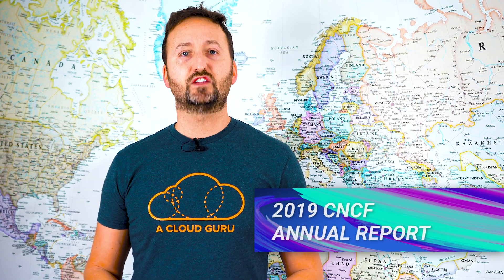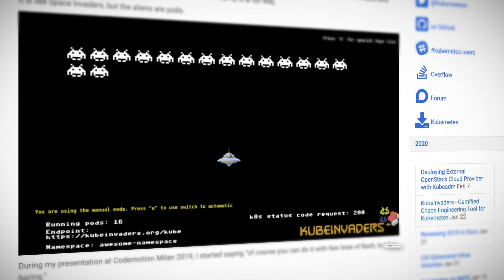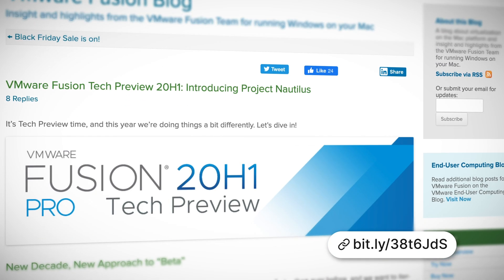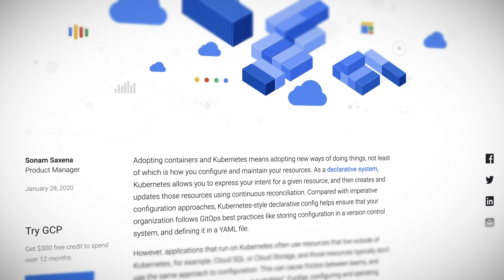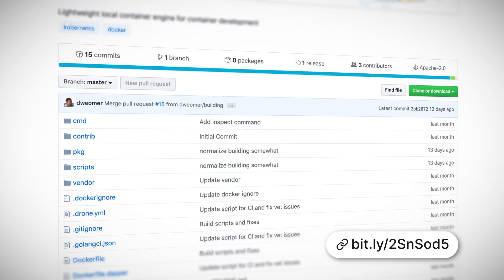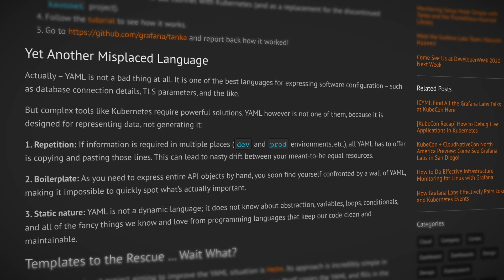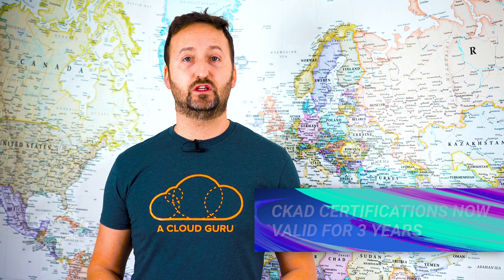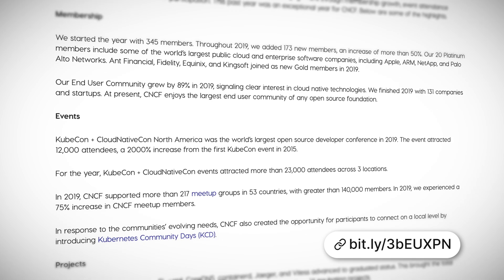Kubernetes This Month - CNCF State of The Union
In this month’s quick catch-up section, we discuss the CNCF’s annual report, talk about gamified chaos engineering to test the resiliency of your Kubernetes cluster, more CSI plugins, VMware’s project Nautilus, Google’s Config Connector, a new CIS benchmark tool for GKE, k3c from Rancher labs, and Tanka from Grafana Labs, dual IP stack Pods with Calico, and updates to the CKAD certification. We then dive deeper into CNCF annual report, and the CIS benchmark tool for GKE. Finally, we announce the winner of last month's Kubernetes Guru of the Month question, and set our new challenge question for this month!

Follow Nigel on Twitter!